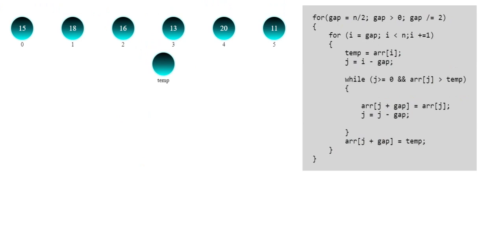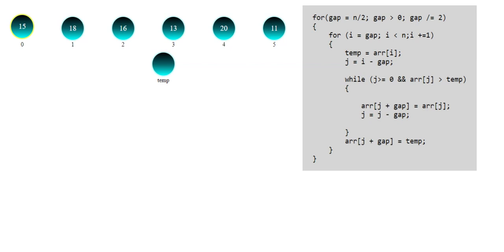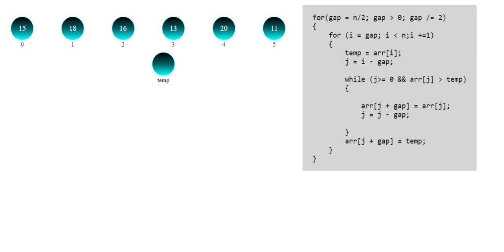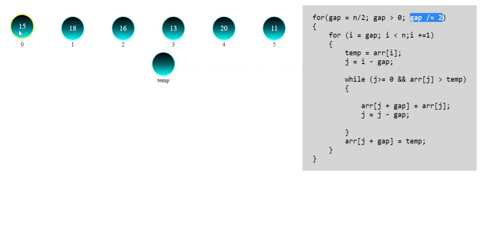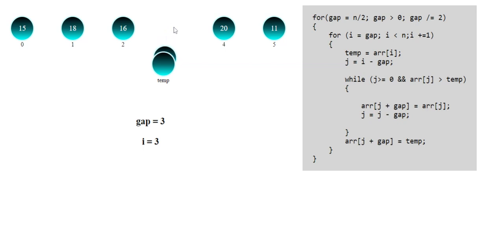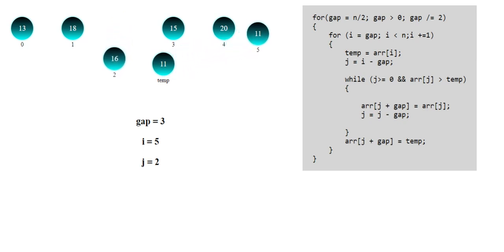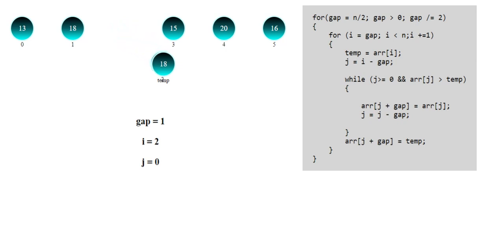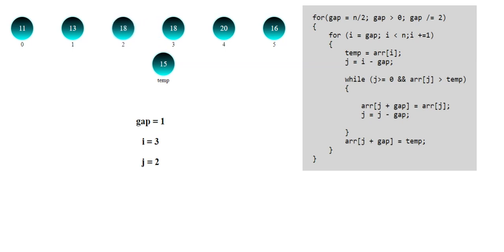Shell sort explanation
This video explains how shell sorting works with animation.